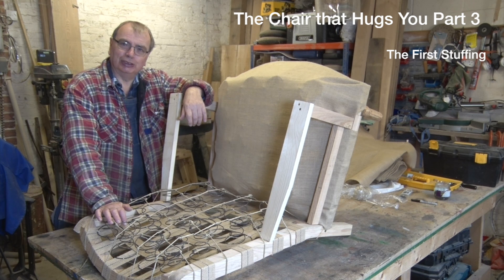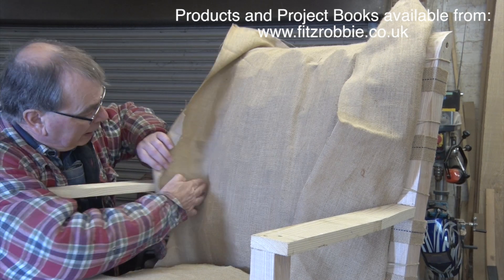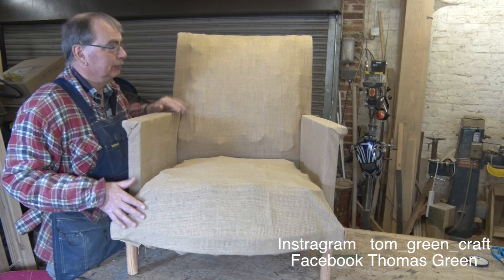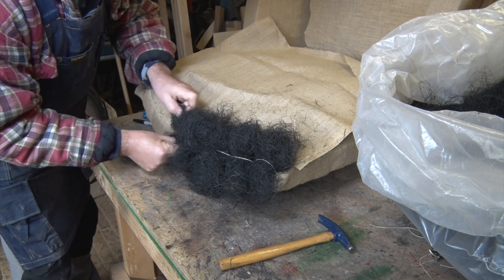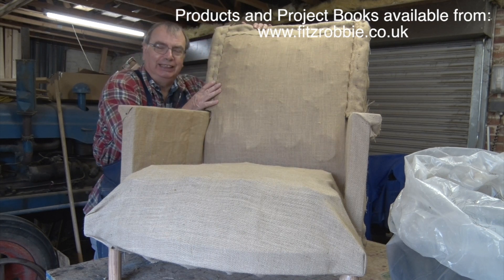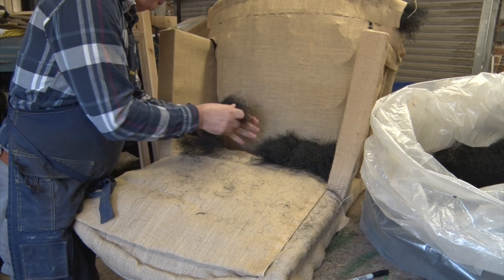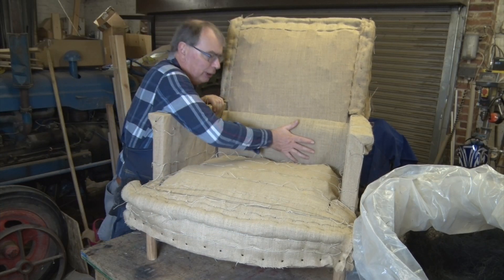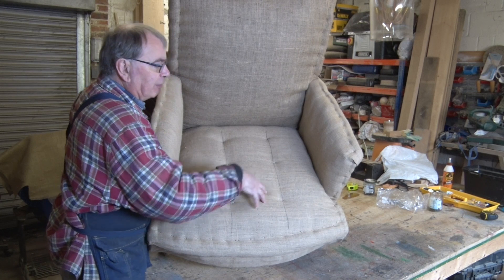Building The Chair that Hugs You Part 3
In Part 3 Craftsmen Tom Green demonstrates how to do the "First Stuffing" the techniques that allow you to sculpt a chair to suit your body, to hold and hug you. Tom takes you through step by step to create the solid foundations of a bespoke Art Nouveau armchair